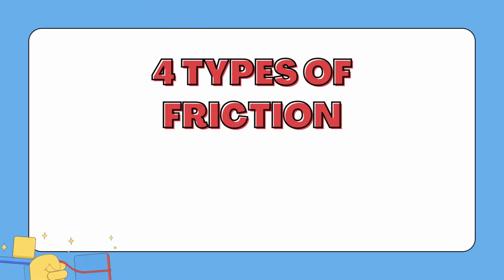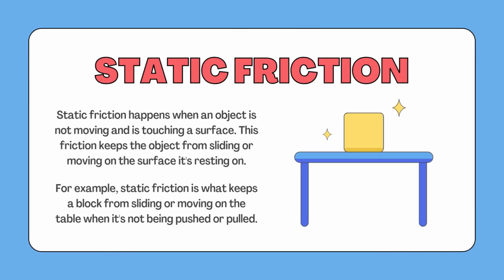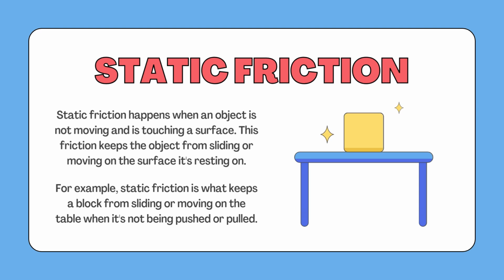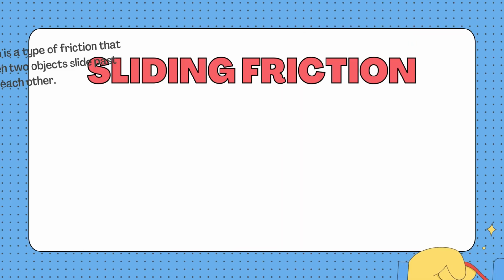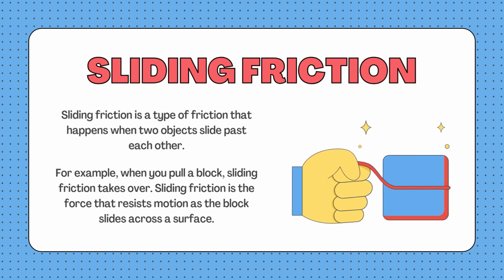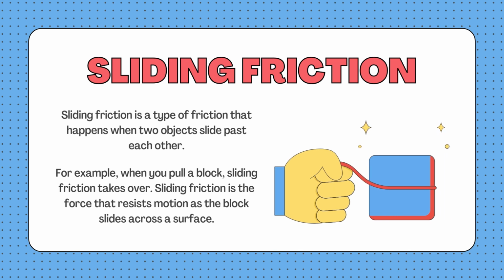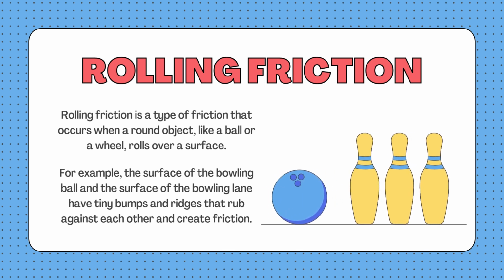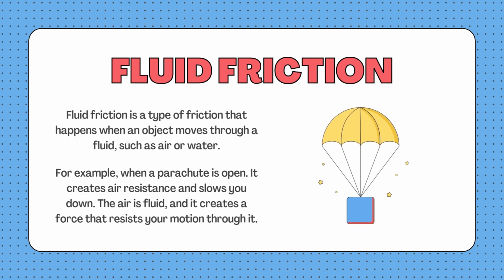4 Types of Friction